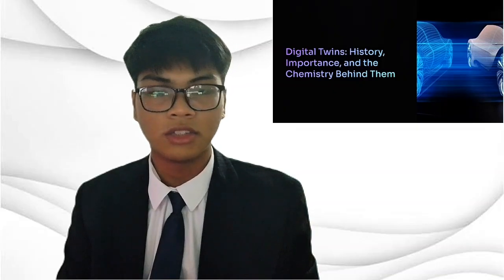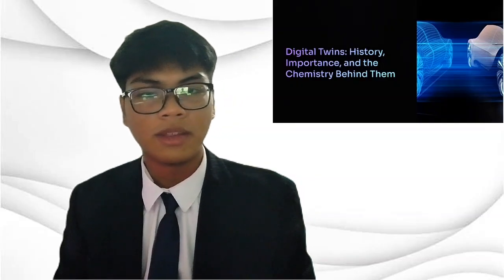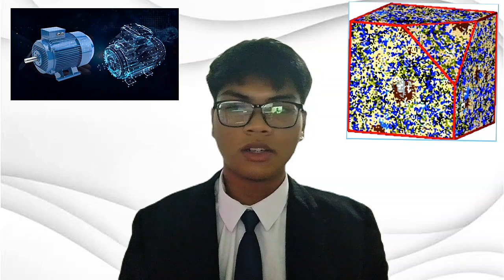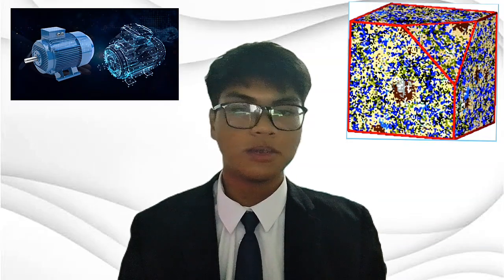CE1D_REYES_NASC2013_1SAY2526_LQ6